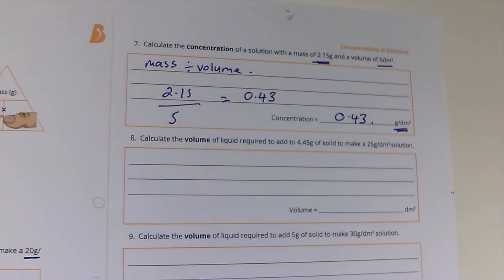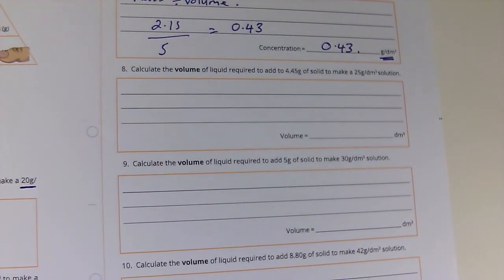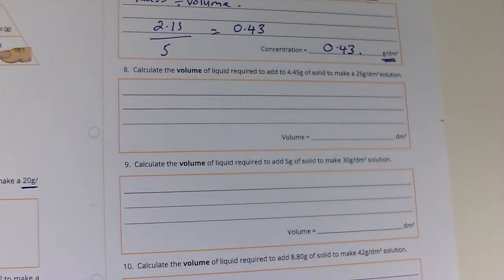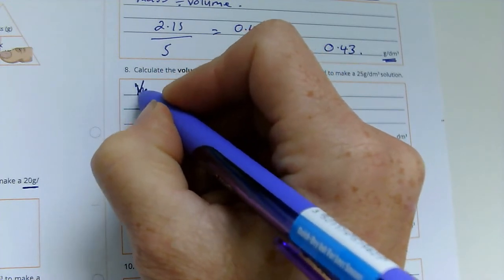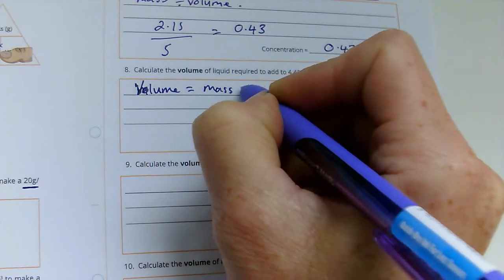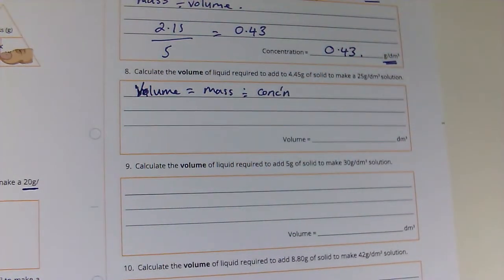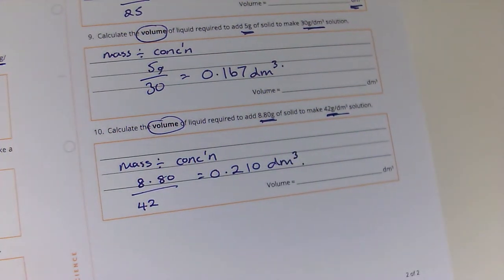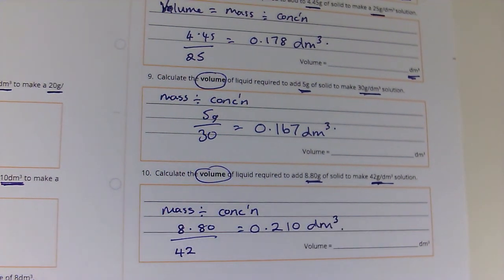C3 calculating concentrations answers